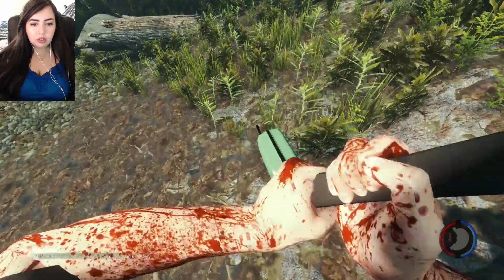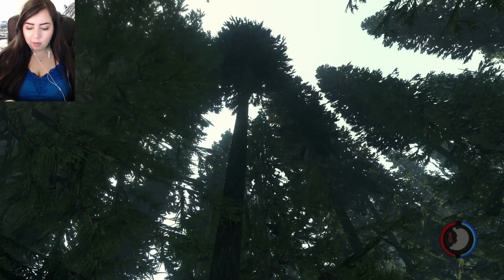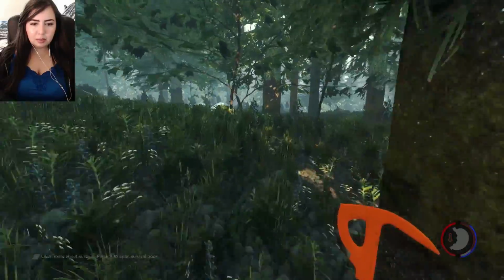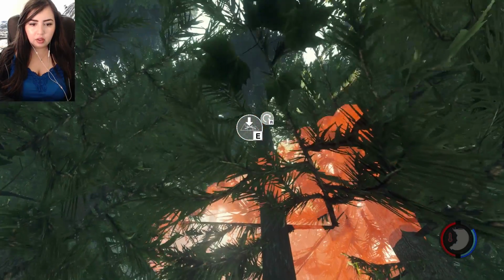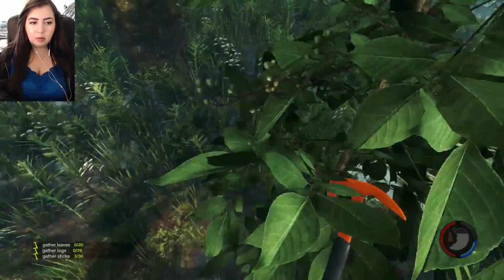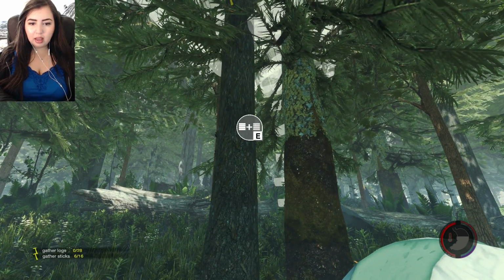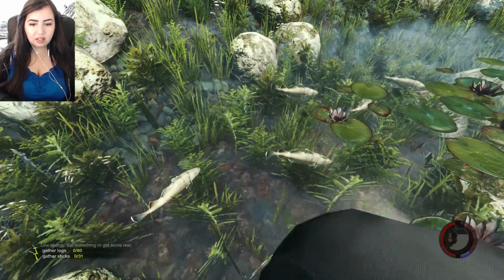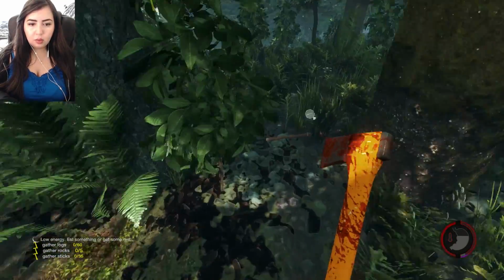Let's Play The Forest - Patch 0.08 (Season Premiere!)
We explore patch 0.08 in this season premiere, check out wildlife behavior and begin an Alpine Tree House.

Twitch Tuesdays at 8PM EST!